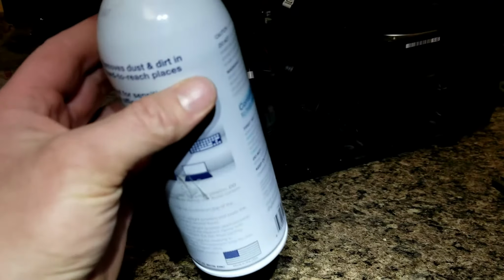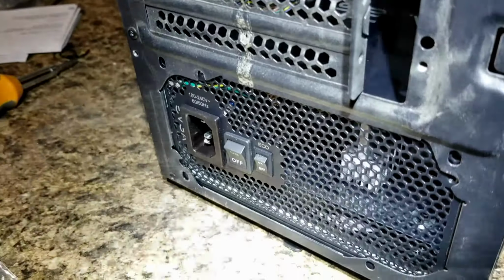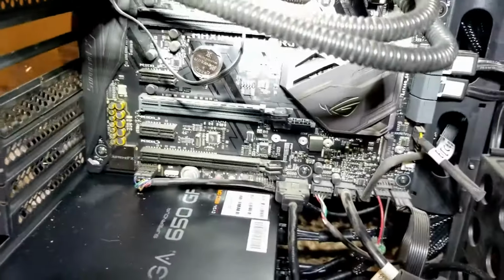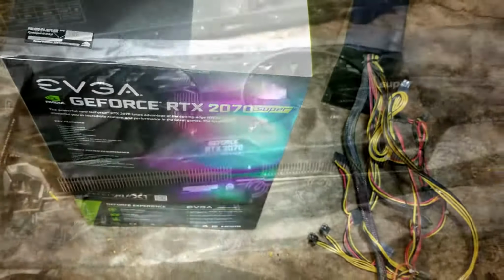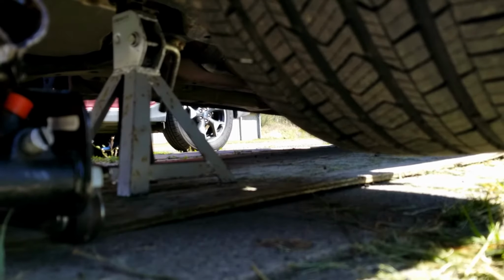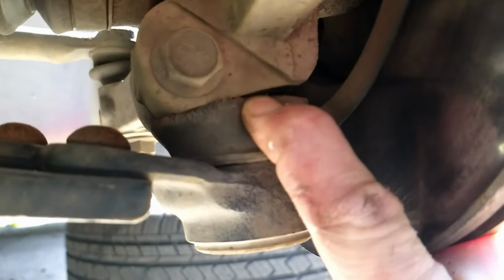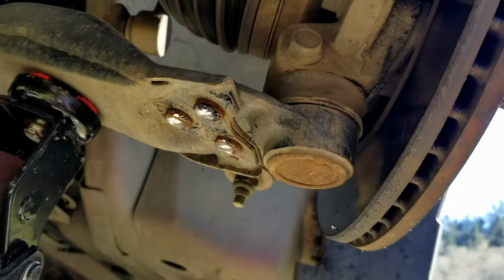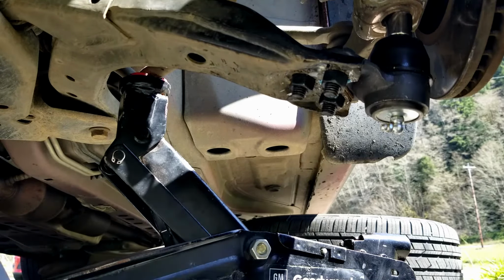Randomness 65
Had to older clips at the beginning to go through and use.  The ones after my cat laying on my mouse pad are more recent though.
Playing with DaVinci Resolve now.  It's a free video editing program.  I've been using Sony Vegas, but it just has way too many bugs.  It gets really buggy when you edit a video made from different cameras with different resolutions and frame rates.  Sometimes the final video, especially with a lot of motion, would end up smeary and blurry.  Then I switched to Adobe Premiere Pro, but it's $20.99/month to use.  It's a good program, but I can't see paying $20.99/month for something I'm only gonna use a couple times a month.  So I'm giving DaVinci Resolve 16 a try.  I still have a lot to learn with it, but this is my first video with it.